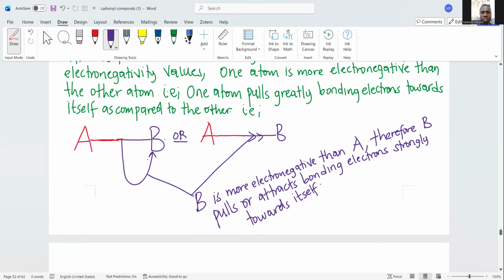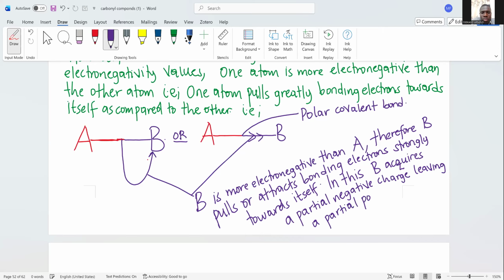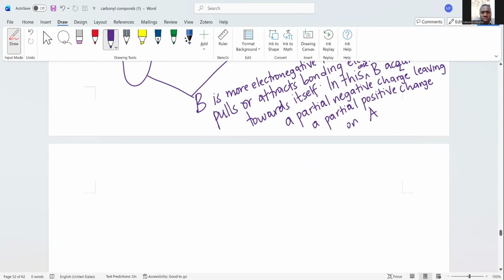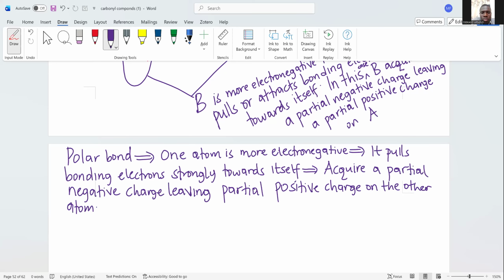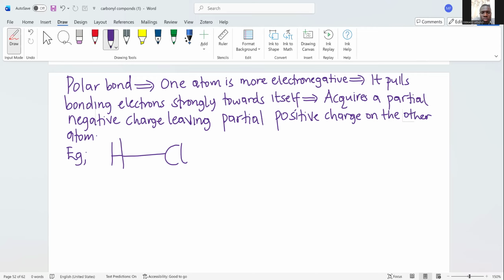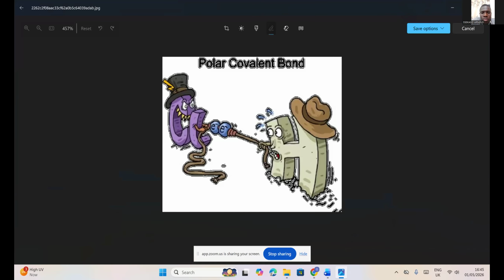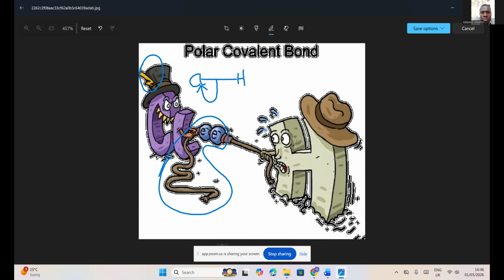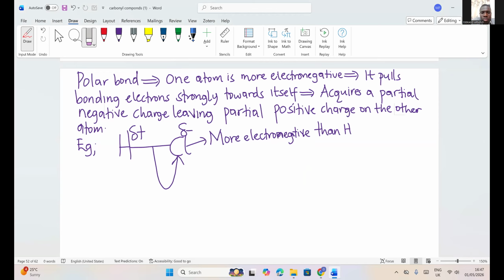Illustration of Polar Covalent Bonds Lesson nine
A polar covalent bond is a chemical bond where electrons are shared unequally between two nonmetal atoms due to differences in electronegativity, resulting in partial positive and partial negative charges. It acts as a "tug-of-war" where the more electronegative atom pulls electrons closer, creating a dipolar molecule, such as in water or hydrogen chloride.